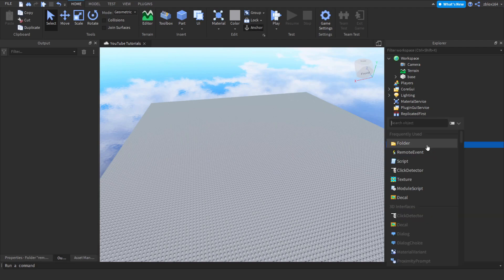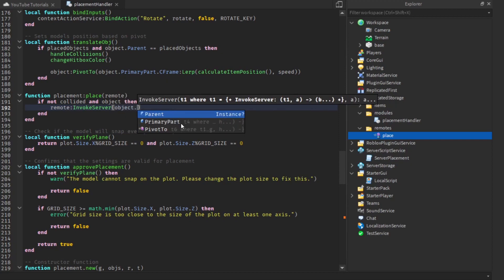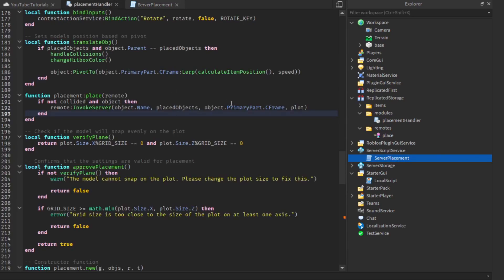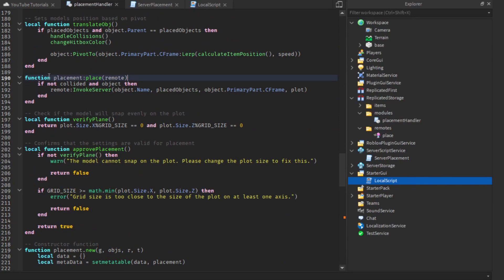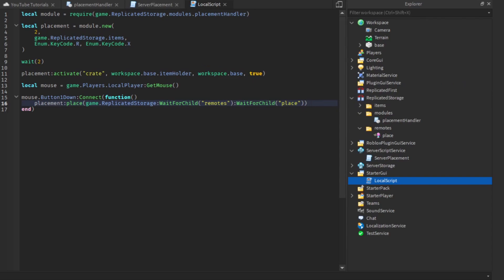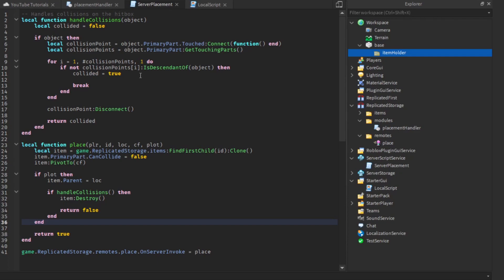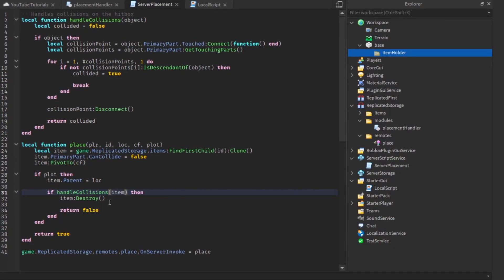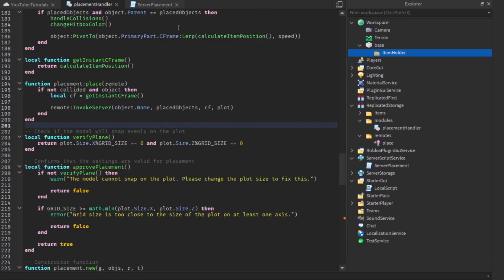Placement System Tutorial - P8 (Roblox Studio)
In this tutorial, (P8-10) I continue the placement system series by implementing a THE placement system.

Key:
1 = Complete beginner
5 = Intermediate
'7-8 = Proficient
10 = Pro

3.
4. Comment (Worst method)

Intro (0:00)
Placement Function (0:38)
Server Placement (3:29)
Placement on User Input (6:48)
Testing/Addressing Bugs  (8:33)
Fixing Bug 1 (10:16)
Fixing Bug 2 (12:59)
Final Explanation (16:39)
Outro (17:52)